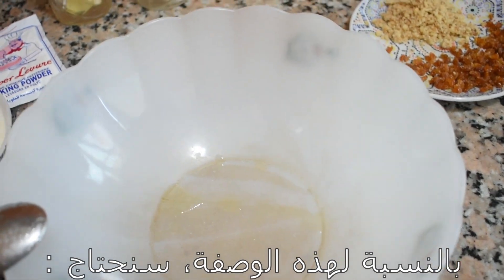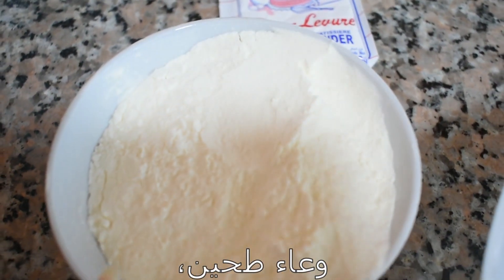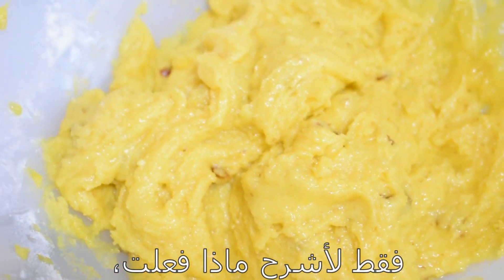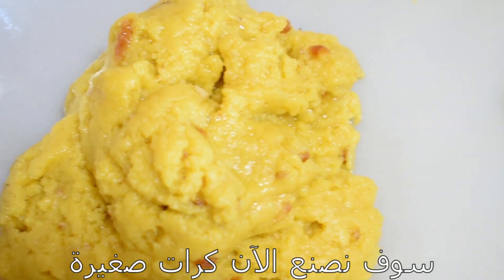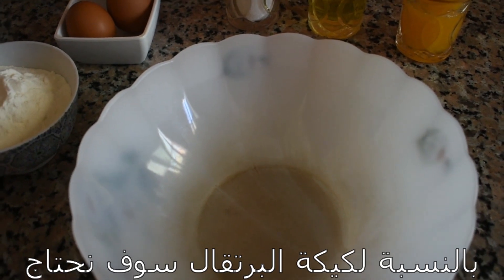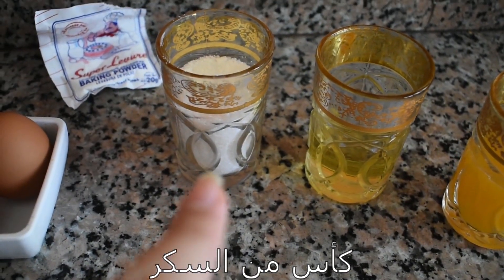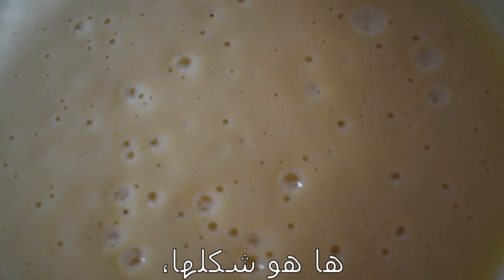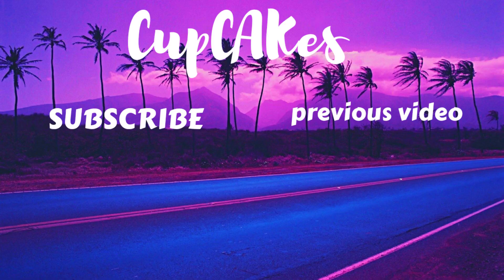How to make orange cake and eid biscuit with butter|كيفية تحضير كيكة البرتقال و حلوى العيد بالزبدة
Hi cupCAKes,
Hope you enjoyed our "How to make orange cake and eid biscuit with butter" video.